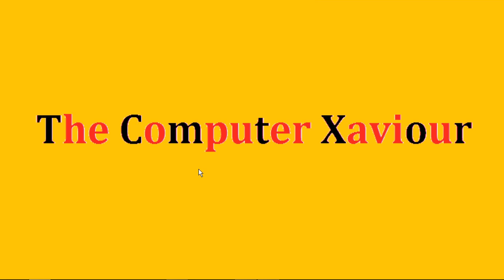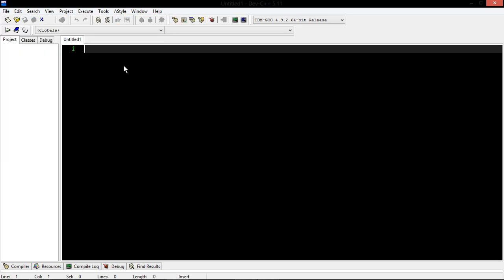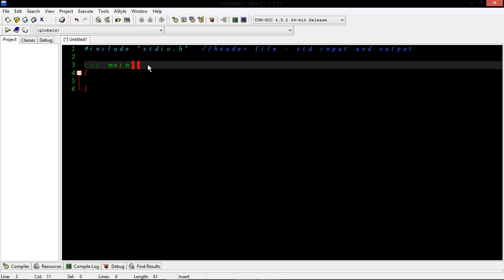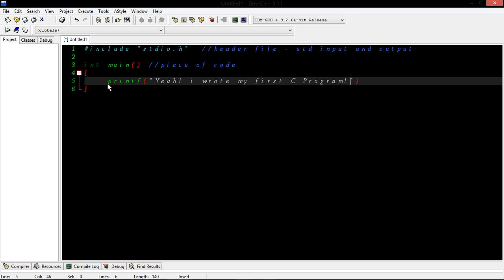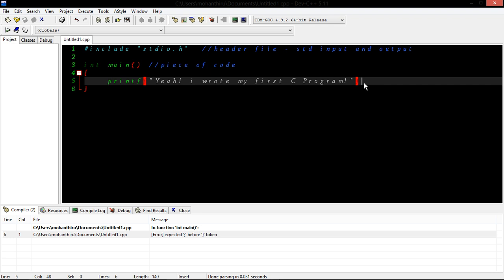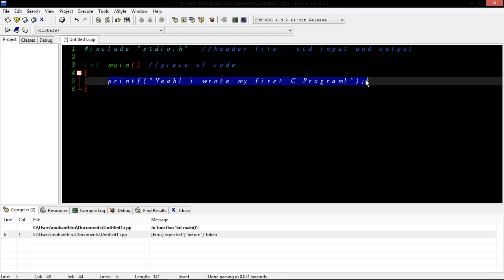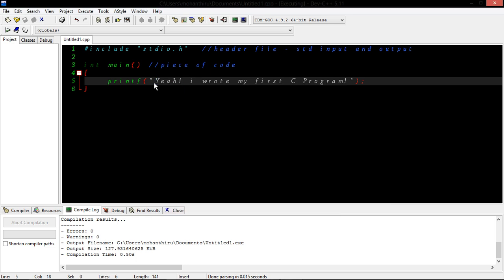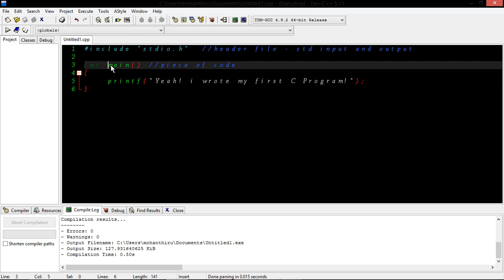C Programming Tutorial - #2 Hello world - First Program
Here is our first C Program and rest of the videos are yet to come !